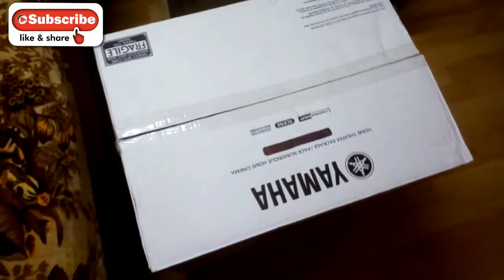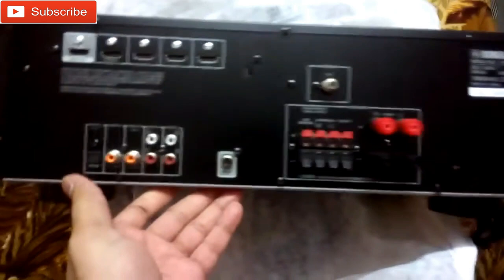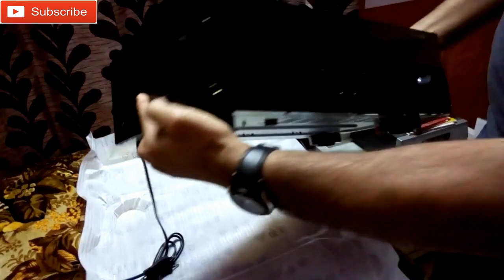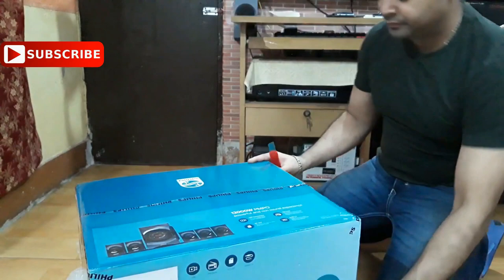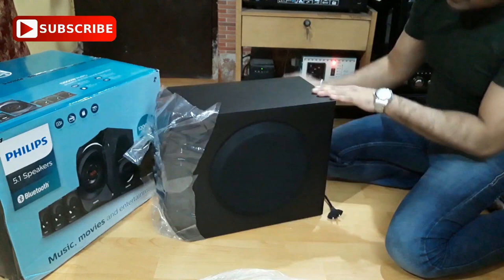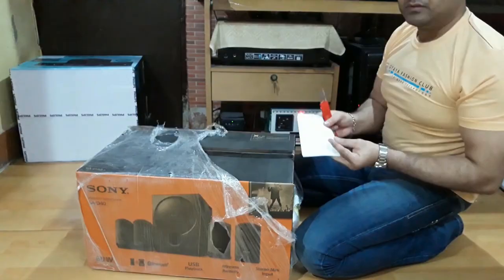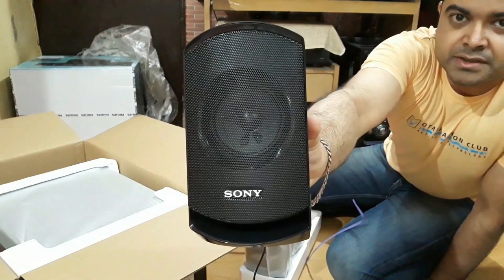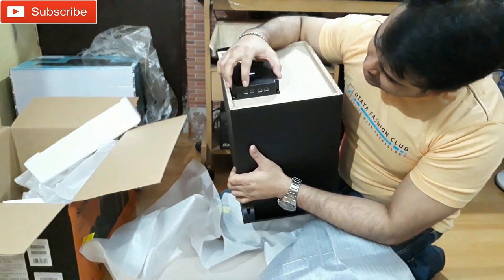Home Theater Unboxing Compilation pt1